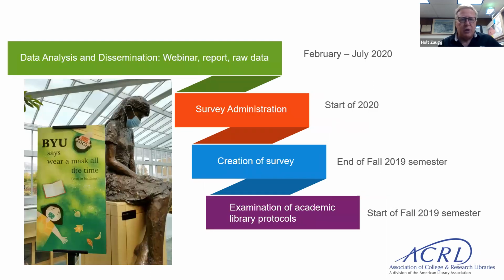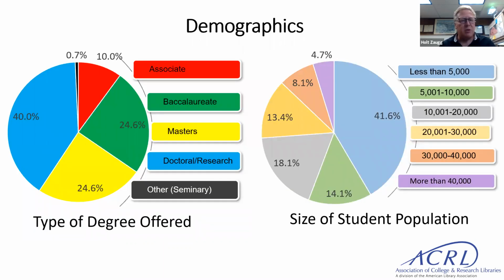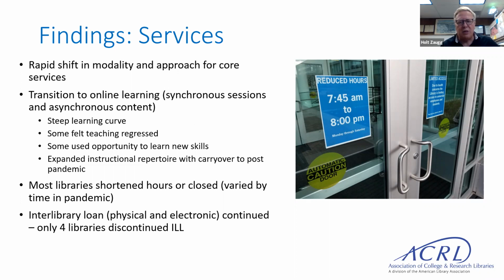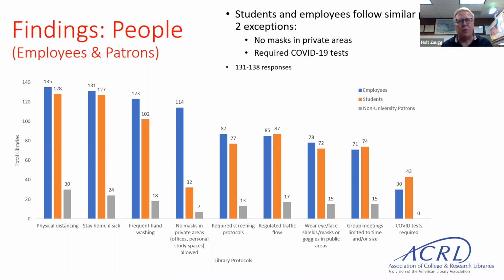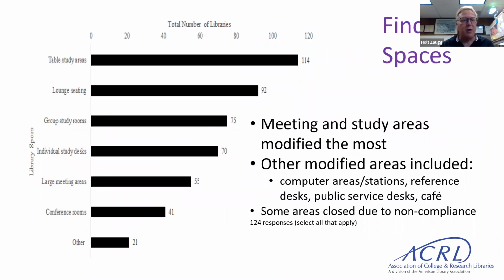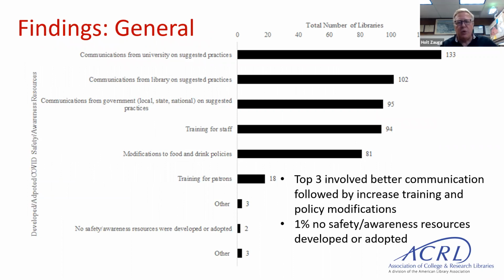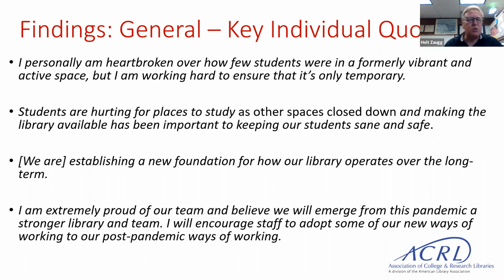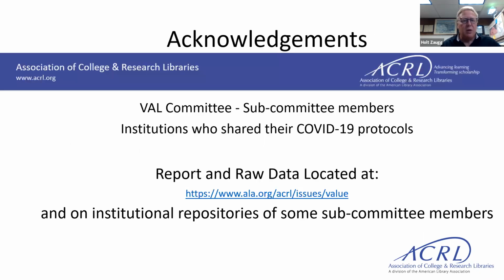ACRL VAL Subcommittee COVID Protocols Used by Academic Libraries in Canada and the United States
Recording of the August 9, 2021, ACRL Value of Academic Libraries (COVID Protocol Sub-committee): COVID Protocols Used by Academic Libraries in Canada and the United States with speaker Holt Zaugg.

Over this past year the COVID protocol subcommittee of ACRL's Value of Academic Libraries committee has examined protocols used by academic libraries across Canada and the United States. This webinar will present their findings prior to the release of a white paper report.